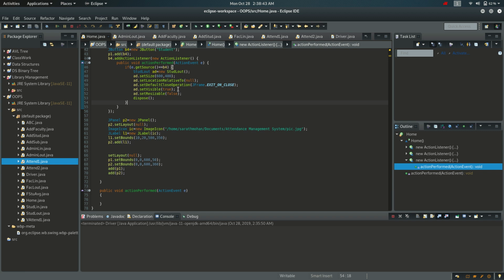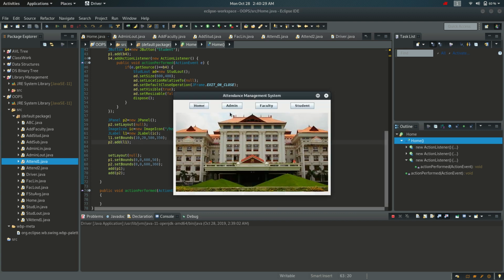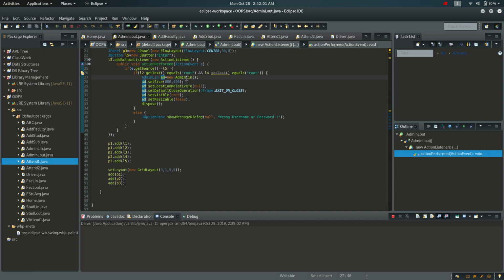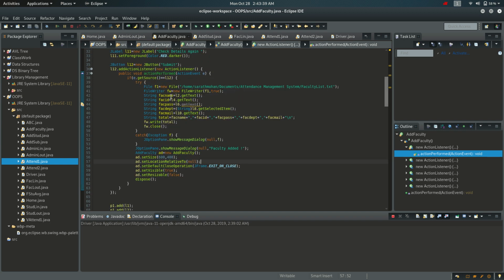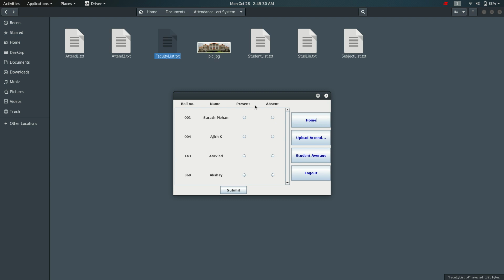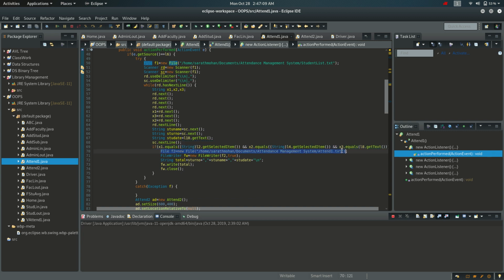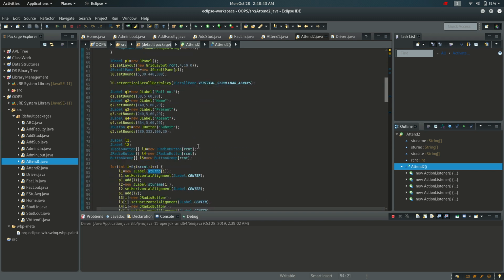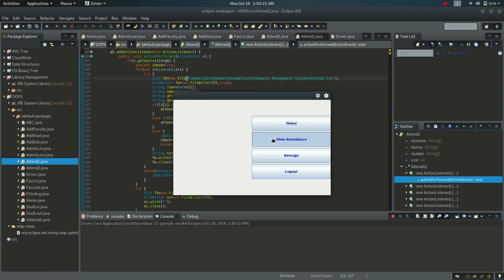Java OOPS Project - Attendance Management System